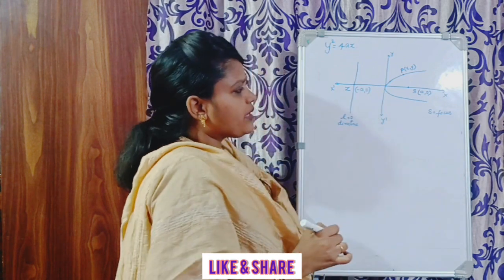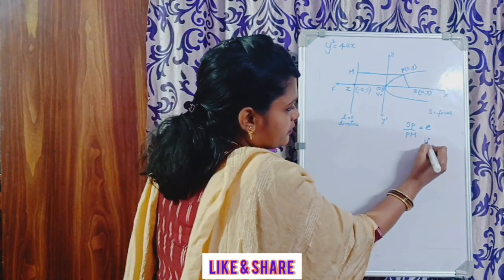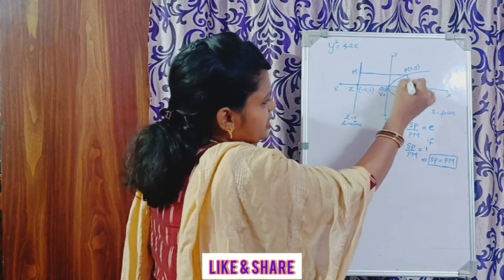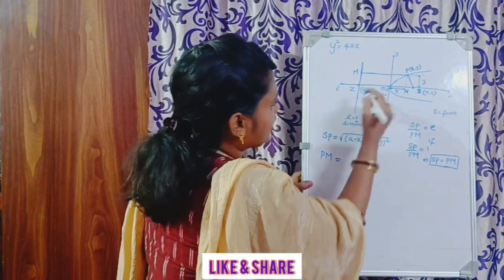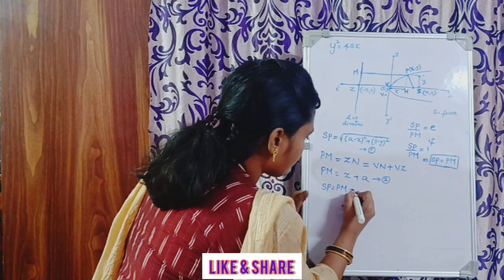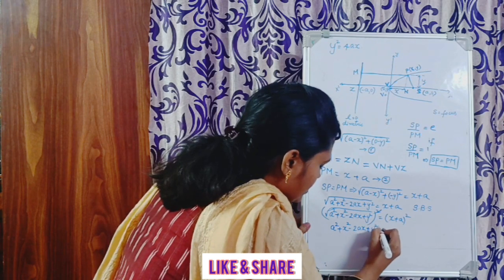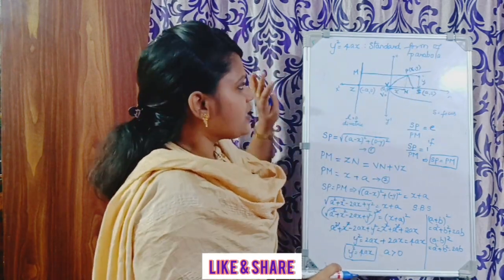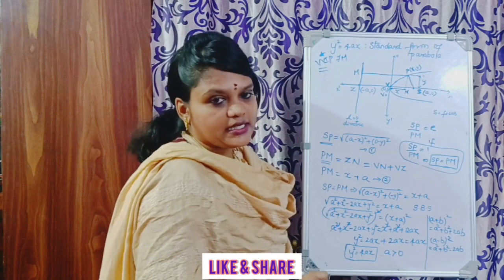Equation of parabola EQUATION OF PARABOLA ( @BSV524 )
Derivation of standard form of parabola which is very very important from concept as well as from exam point of view which I explained in its simplest form so that students understand and recall in exam to score gud marks✌️ Detailed explanation and derivation of standard equation of parabola . (@BSV524 )
PARABOLA   @BSV524
Two basic formulas which help us to find equation of parabola parallel to x axis or y axis.

LINKS
Exam important problems from parabola

VR TECH AIMS TO SPREAD KNOWLEDGE TO THE MAXIMUM.SO KINDLY SUPPORT US🙏 SUBSCRIBE OUR CHANNEL 🤗LIKE AND SHARE OUR VIDEOS SO THAT IT HELP SOME STUDENT WHO ARE IN NEED..SO COME JOIN WITH US TO SPREAD KNOWLEDGE 😍✌️